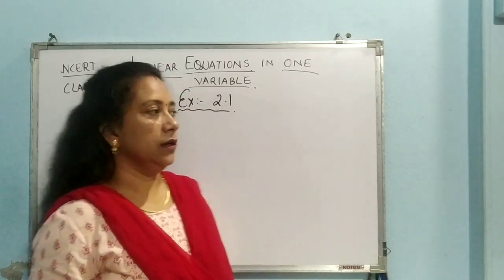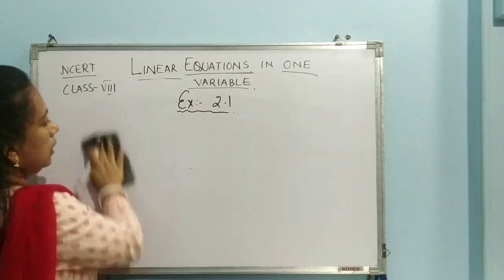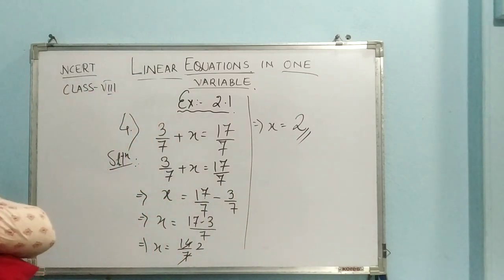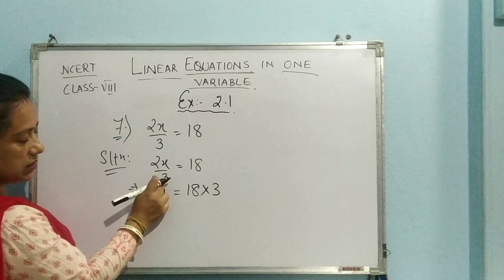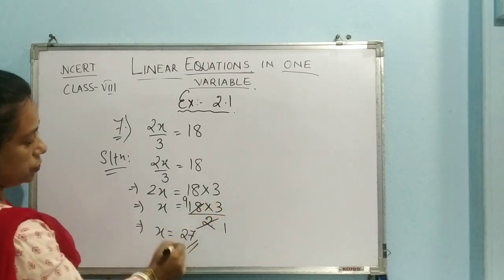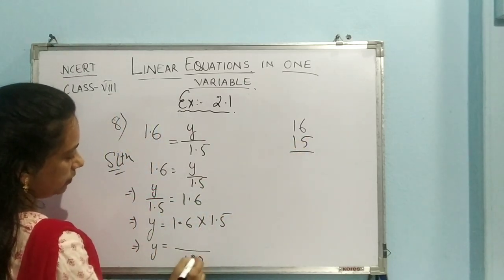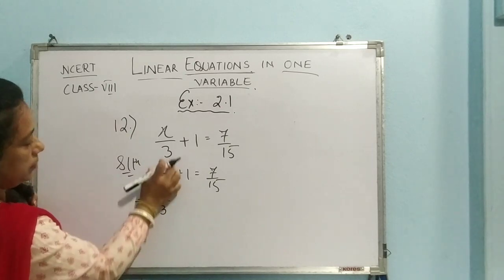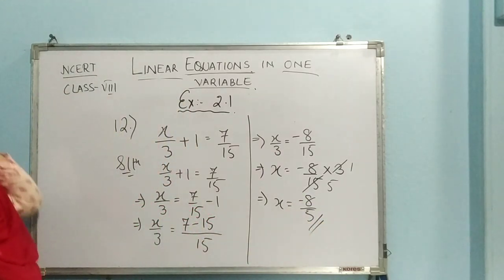NCERT Mathematics class 8 linear equations in one variable part 2